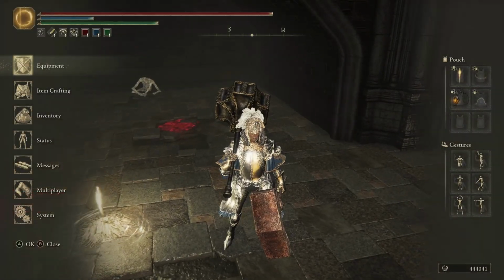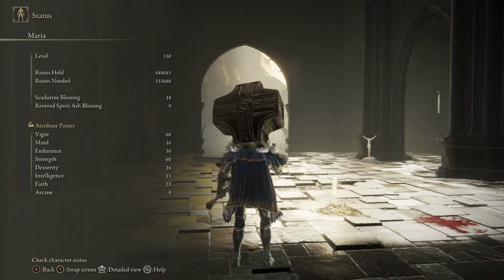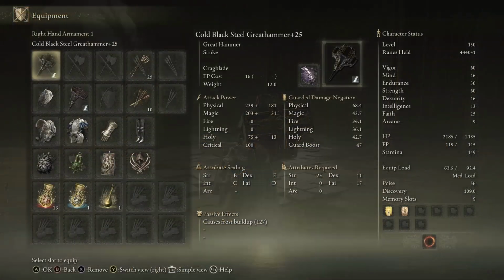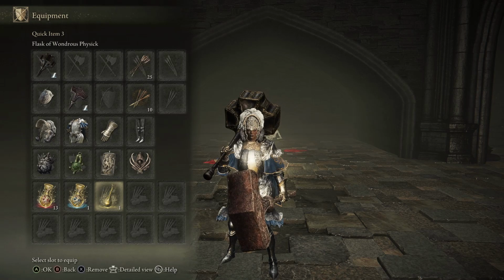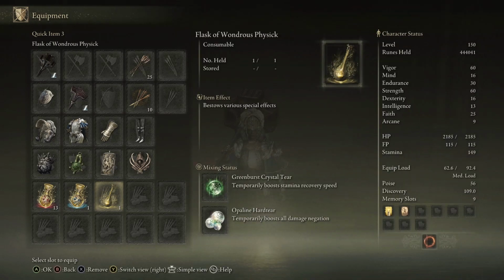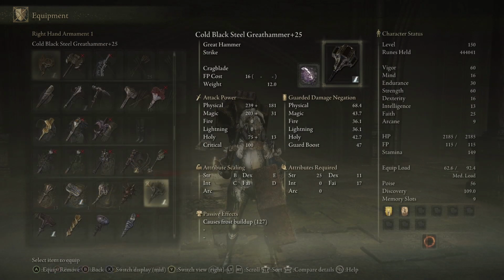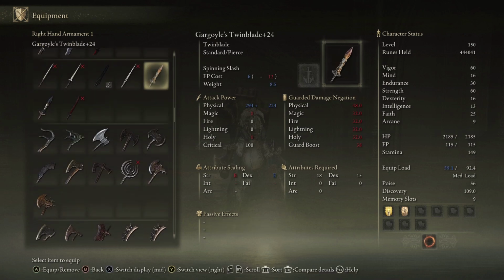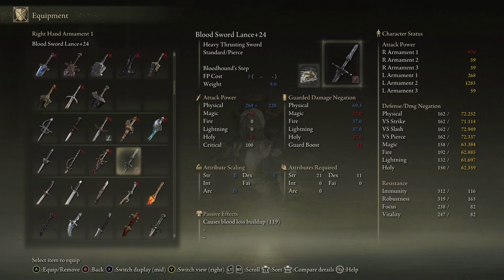My Elden Ring SOTE Build